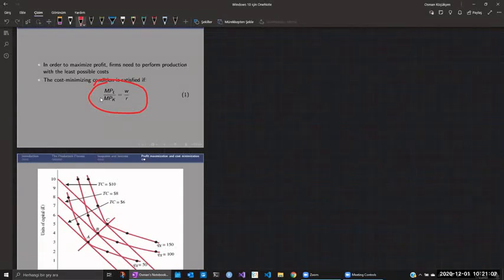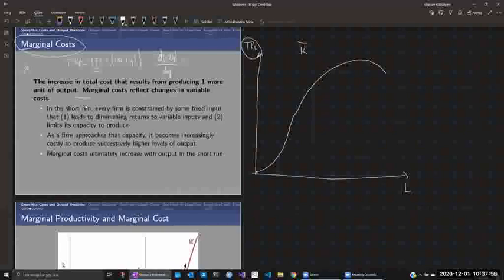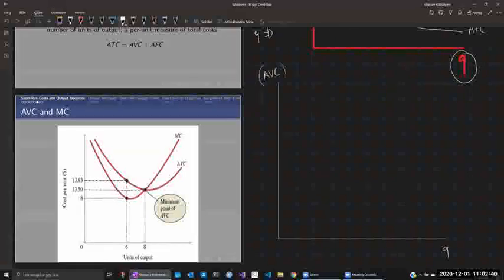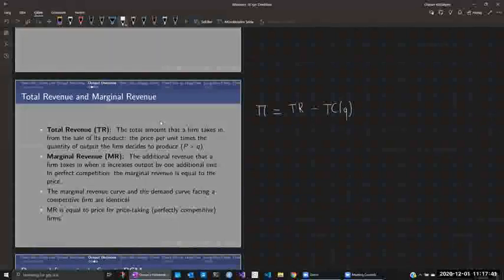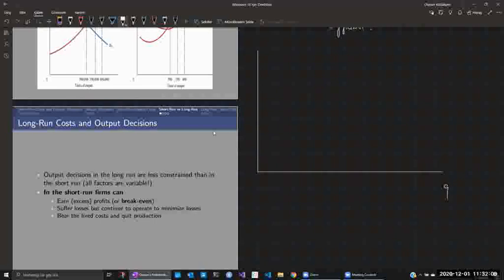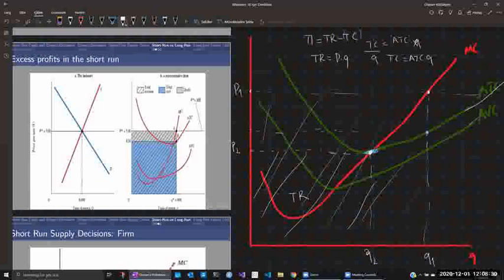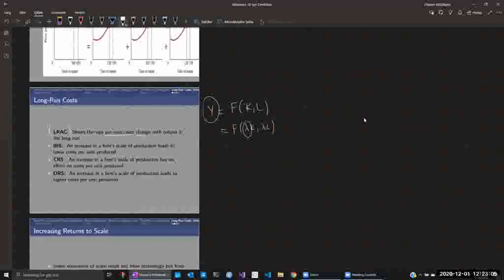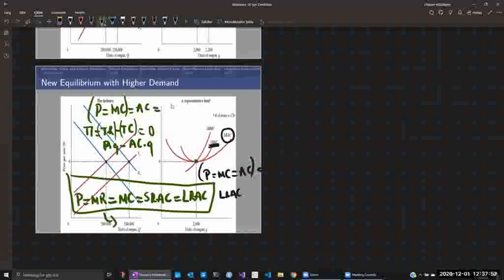Lecture 6 Production Process : Short-Run vs. Long-Run Costs